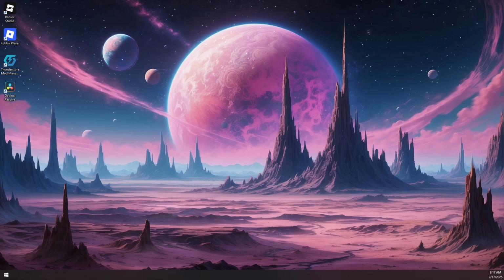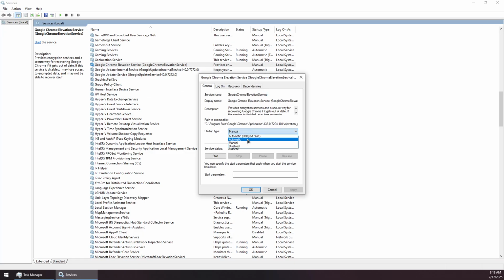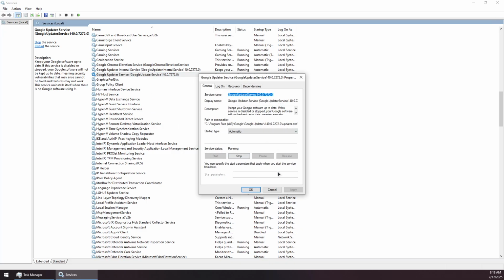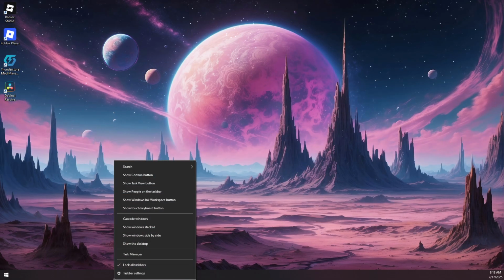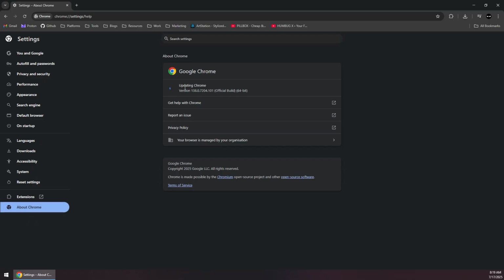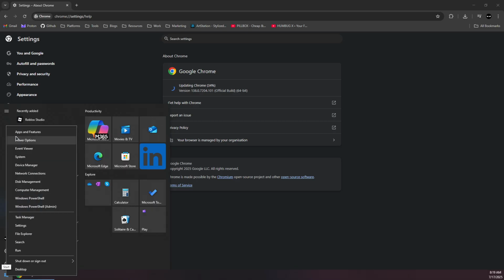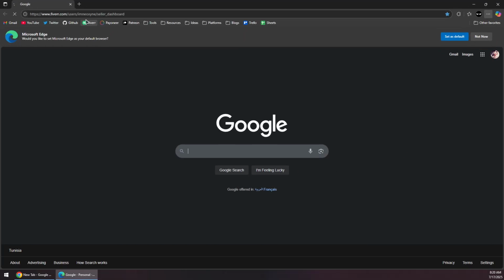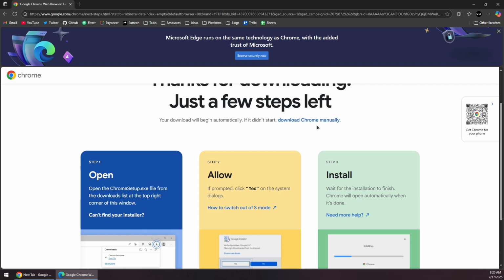How To Fix Google Chrome Update Error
Struggling with Google Chrome update errors? Learn step-by-step solutions to fix common Chrome update issues, including error codes, failed downloads, and installation problems. Get your browser running smoothly again with these proven troubleshooting tips!